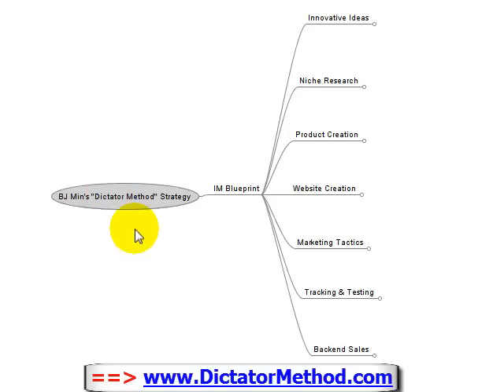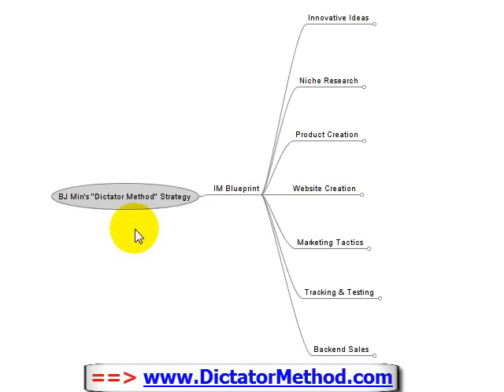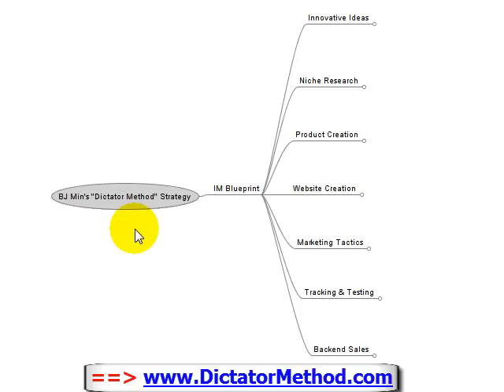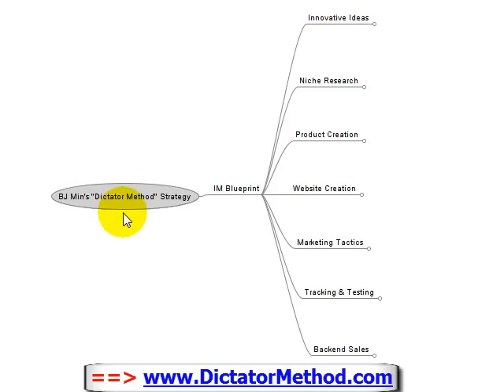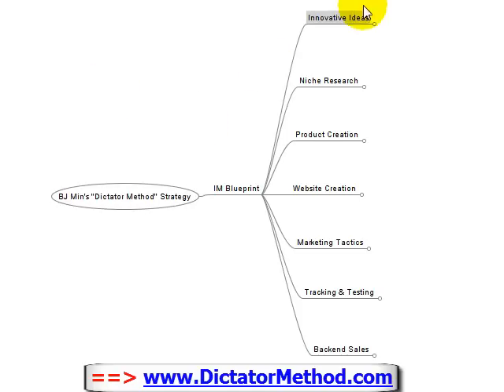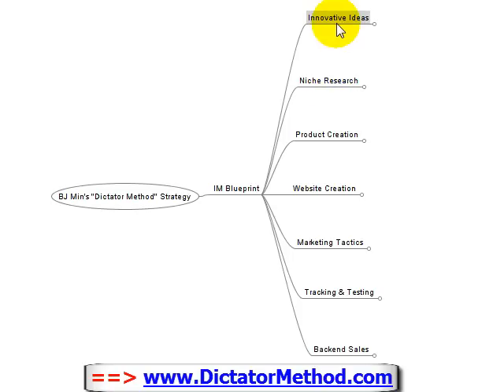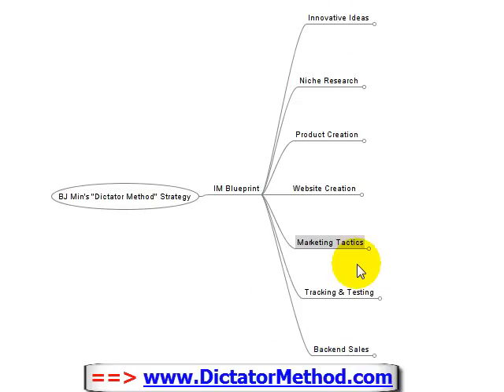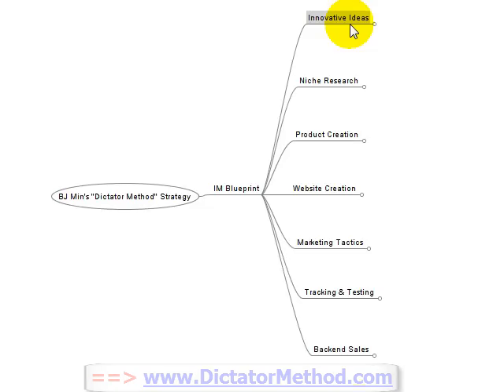Dreampreneur/Dictator Method - Internet Marketing Strategy - How To Make Money Online - Part 1